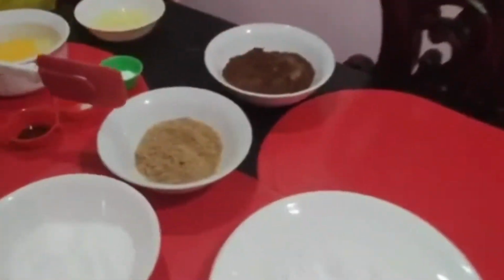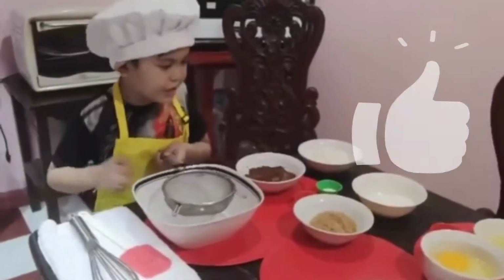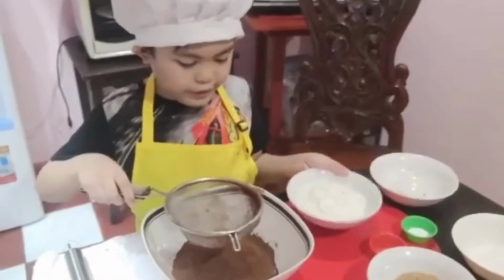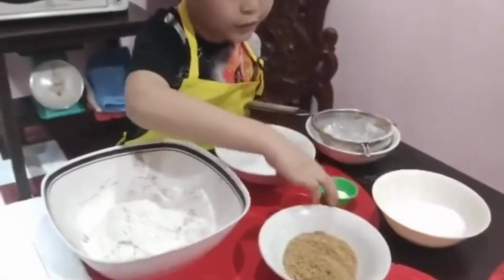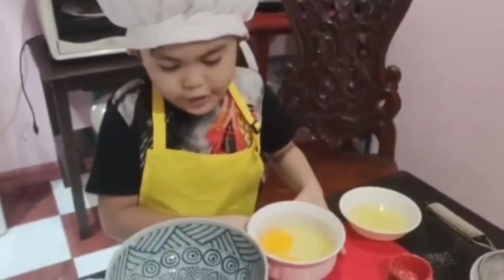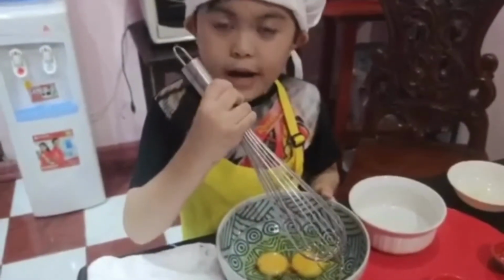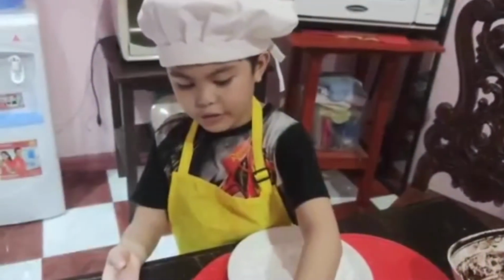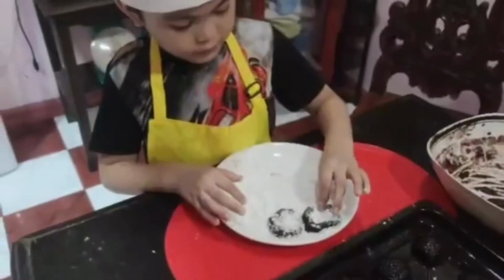Choco Chewy Crinkles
Hi guys! Today, we are making yummy choco chewy crinkles. You should try it, it’s a very delicious snack. ❤️